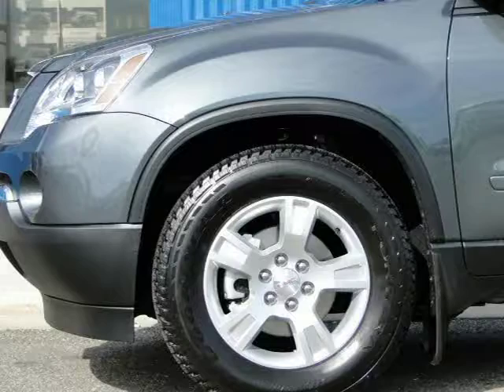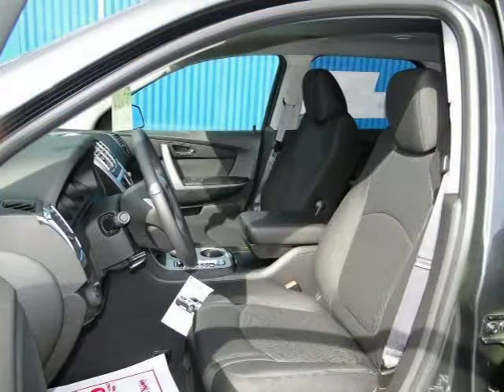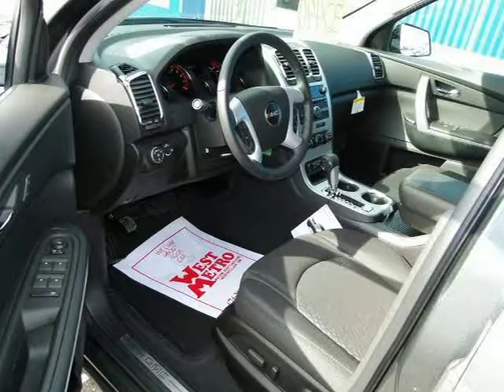2011 GMC Acadia Minneapolis St Paul Twin Cities MN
Price: $ 36,265
Mileage: 12
Trim: FWD 4dr SLE
Body Style: Sport Utility
Ext. Color: CYBER GRAY METALLIC
Int. Color: EBONY
Engine: 3.6 V6
Drive Type:
Fuel Type:
Doors:
Stock No.: G11-454
VIN: 1GKKRPED4BJ353877